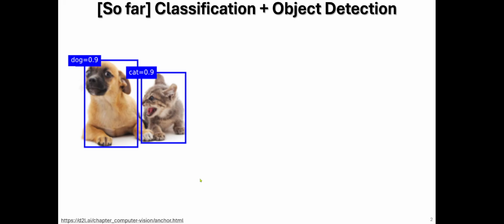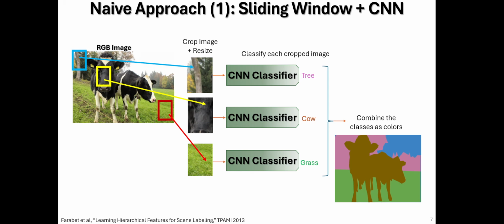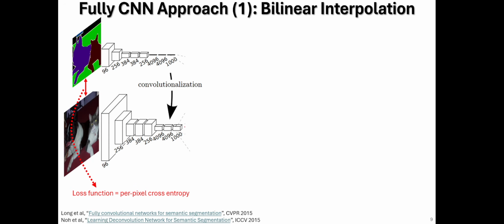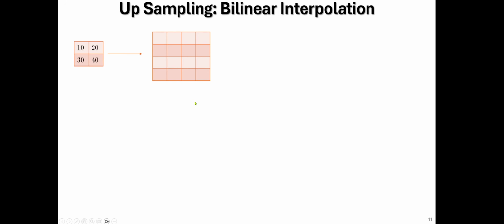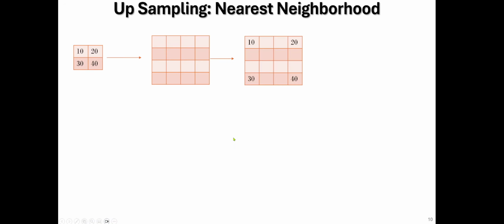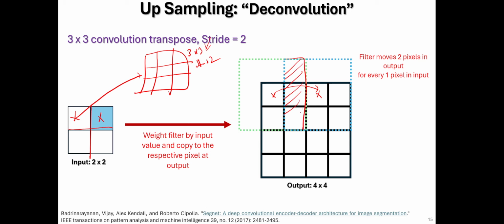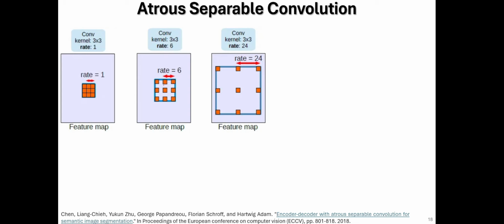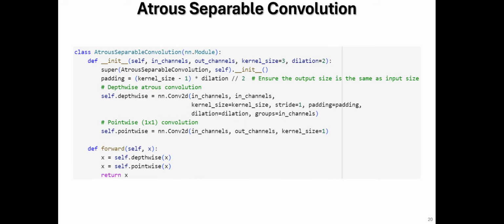Semantic Segmentation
Bilinear Interpolation, Un-pooling, Transposed Convolution, Atrous Separable Convolution, SegNet, U-Net, DeepLab